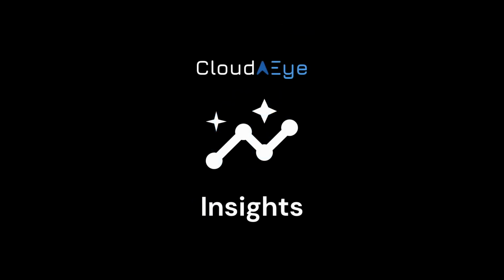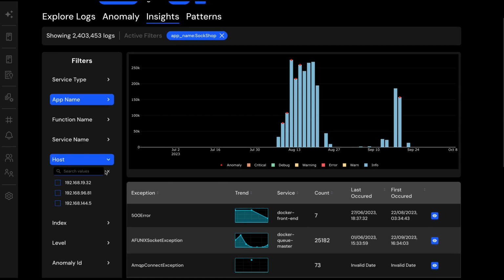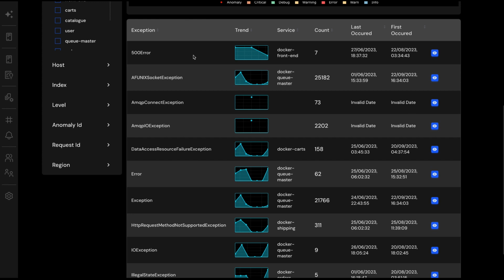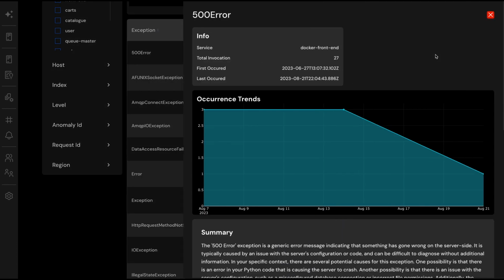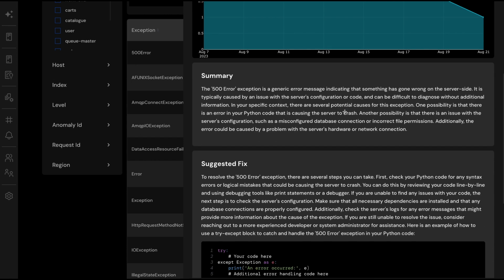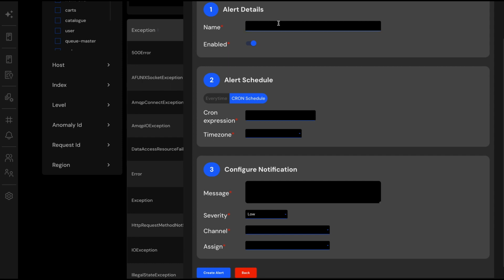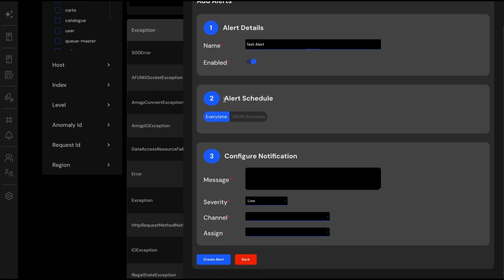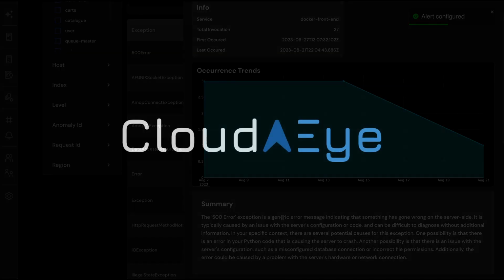Log Insights Overview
Get automated insights into all the exceptions from your logs that help to investigate an exception and find out how to fix it. Get notified when a new exception occurs or an exception appears in logs too many times.